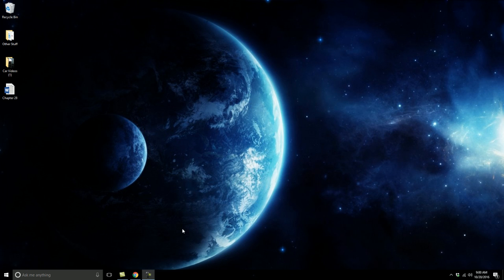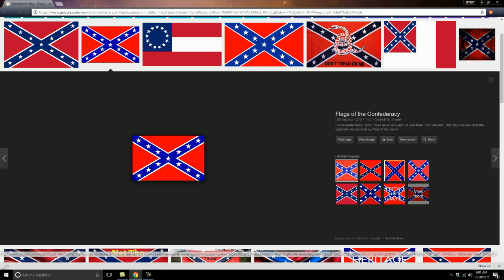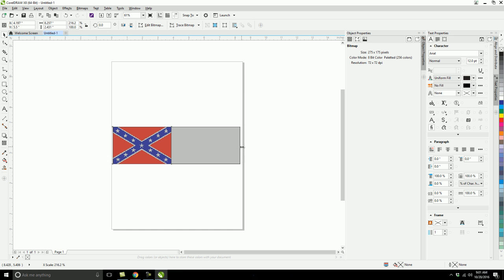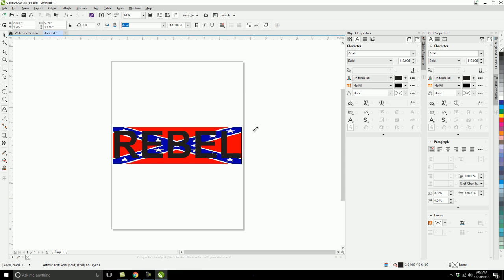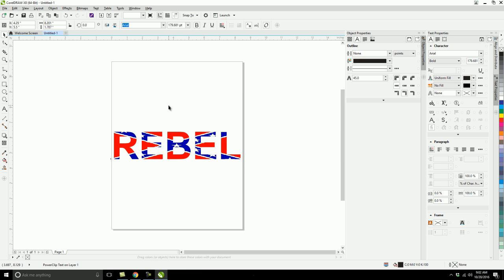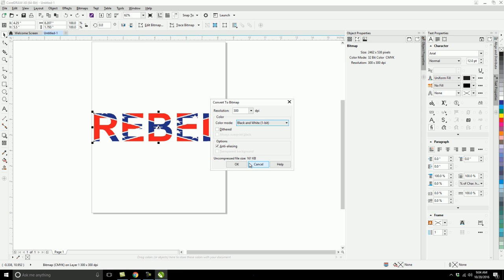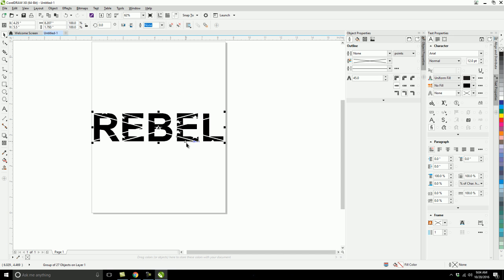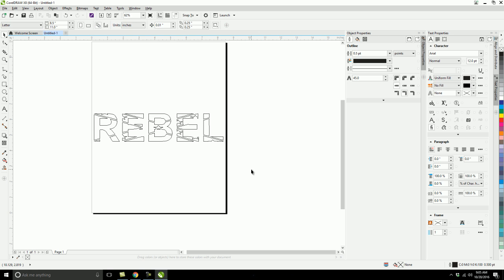How to Power Clip an image in CorelDraw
This is my video on how to insert an image into a font using the power clip feature. I use another step which is to vector the final result so that you can cut it out on vinyl or cardstock. Thanks!!